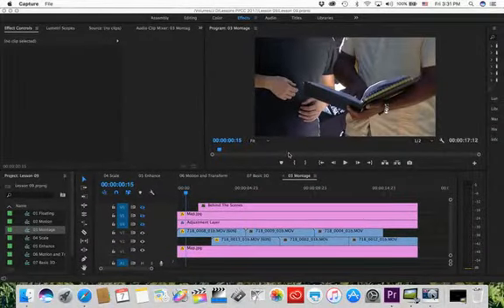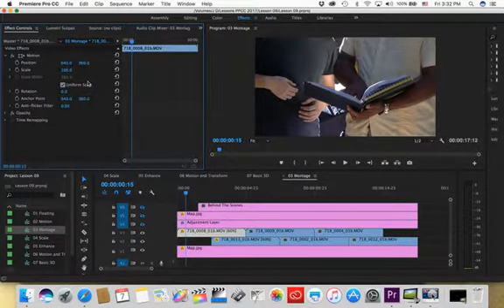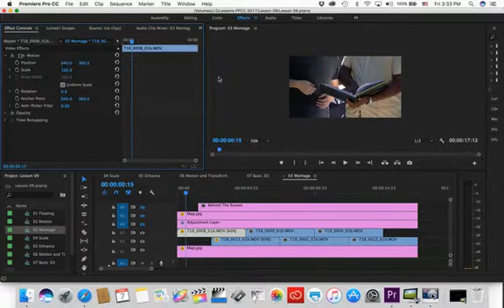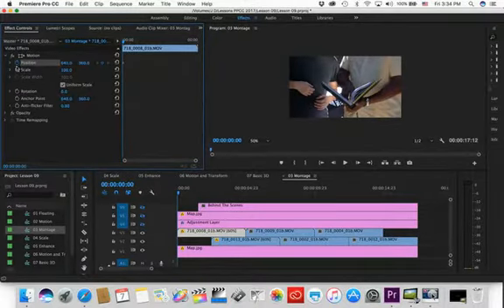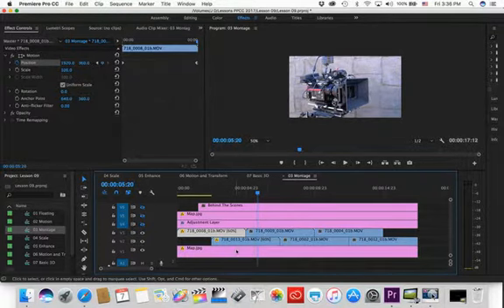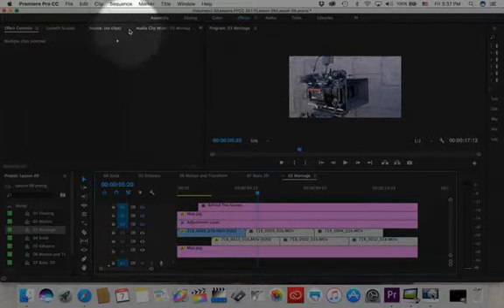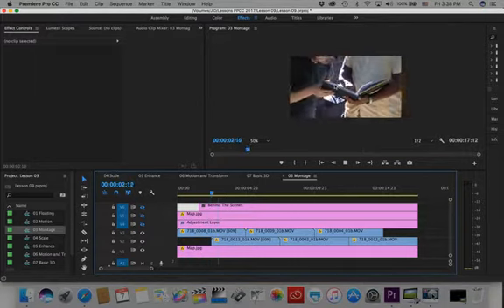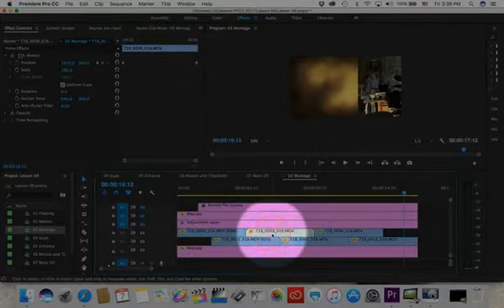Premiere Pro CC Keyframing and Pasting Attributes